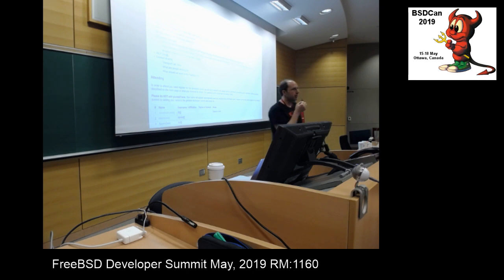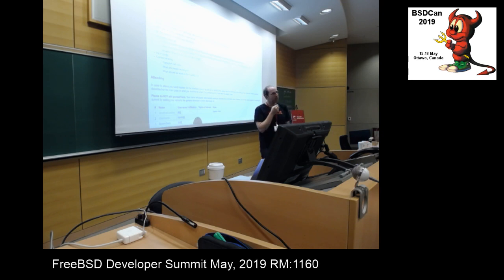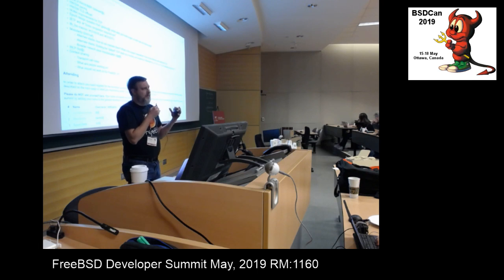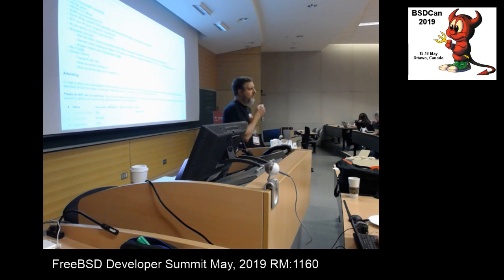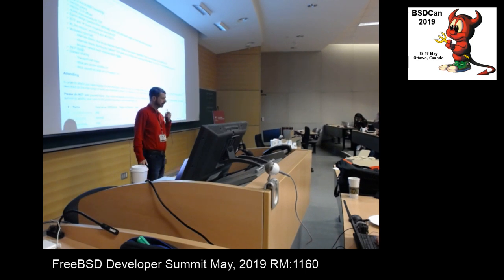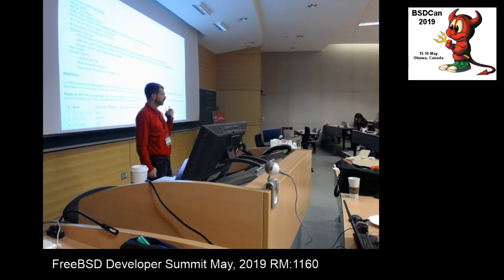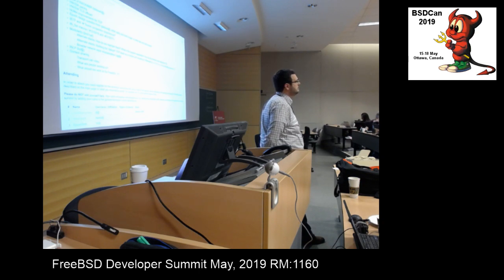BSDCan '19 Dev Summit: Network Transport Group